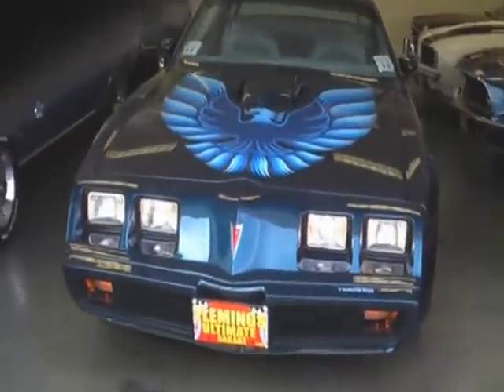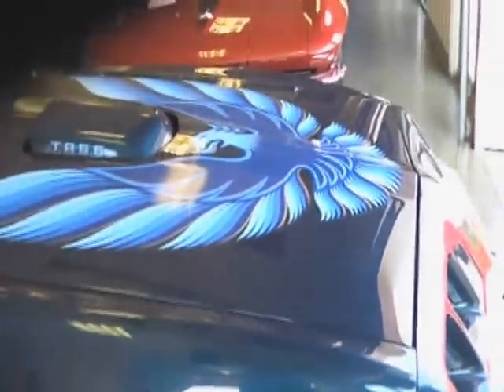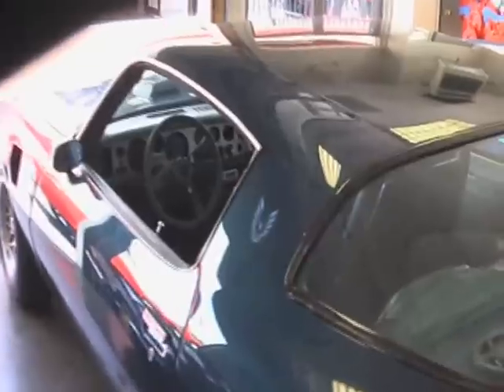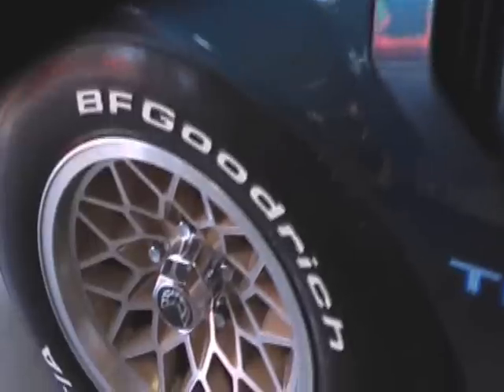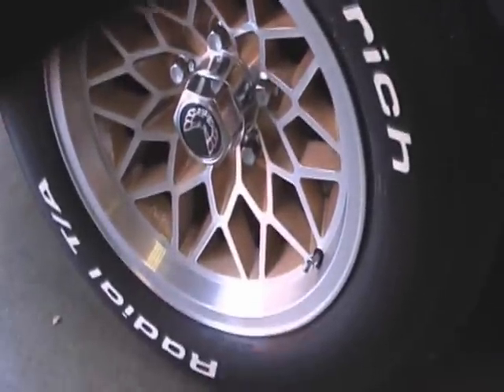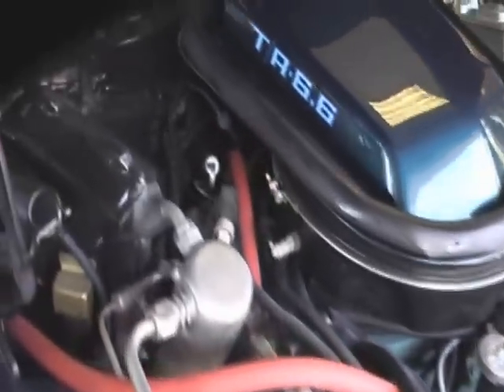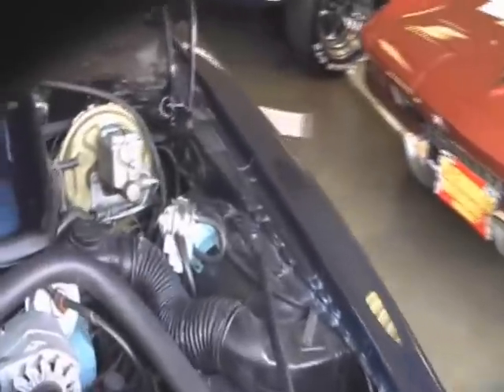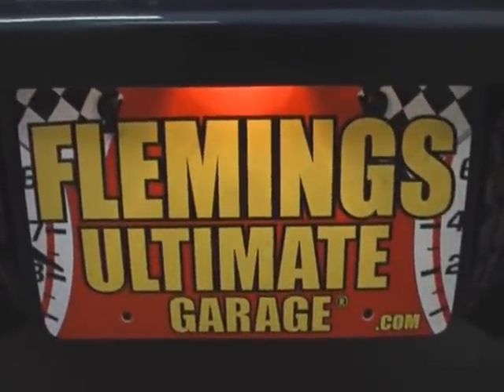1979 Blue Trans Am Restored Muscle Car For Sale!